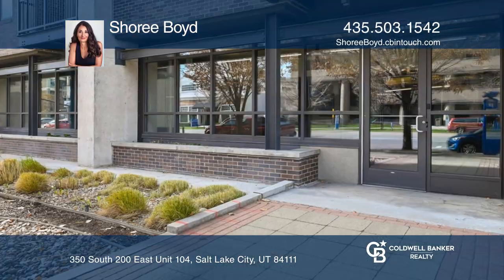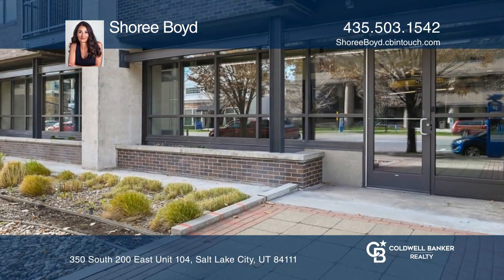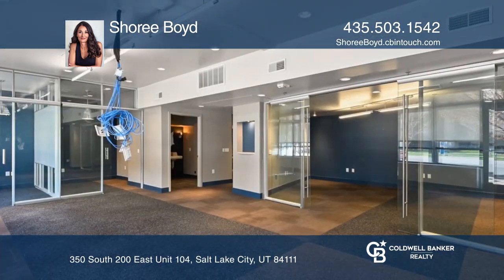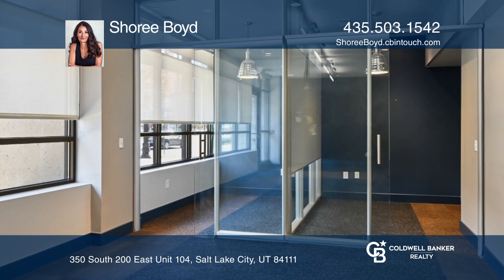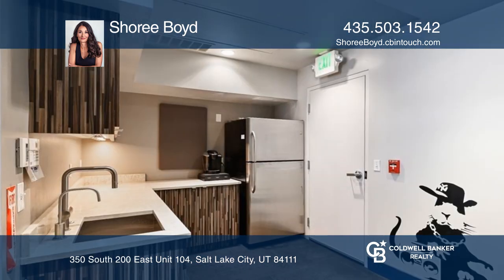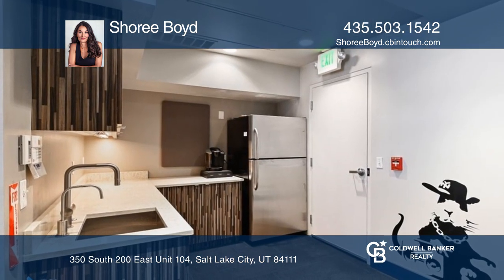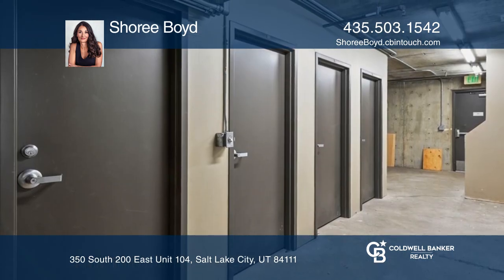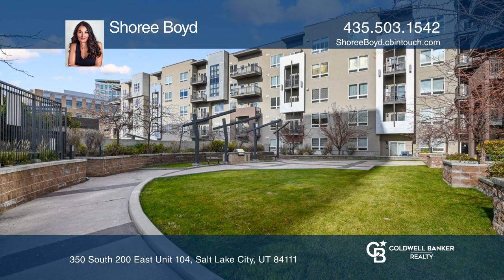350 South 200 East Unit 104 Salt Lake City, UT | ColdwellBankerHomes.com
350 South 200 East Unit 104, Salt Lake City, UT

1,012 square feet available. Ideal for retail, art gallery or professional business services. Includes kitchen, bathroom and underground parking. Located in proximity to downtown library.